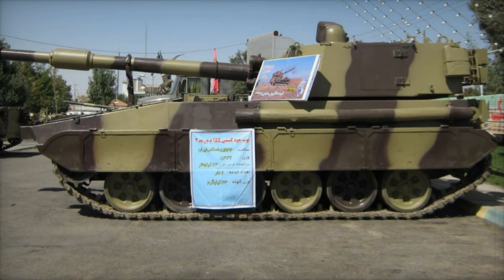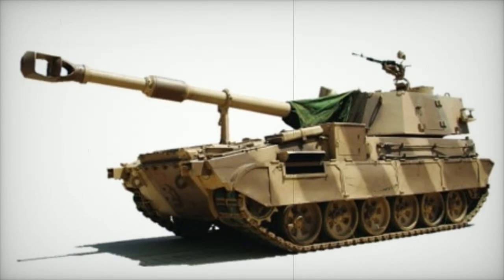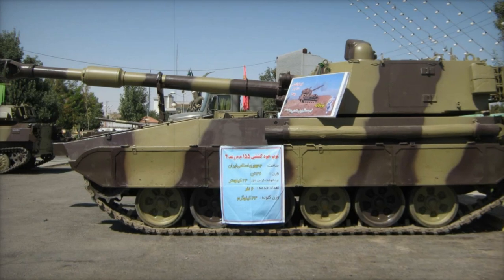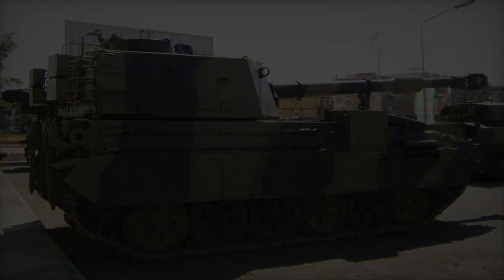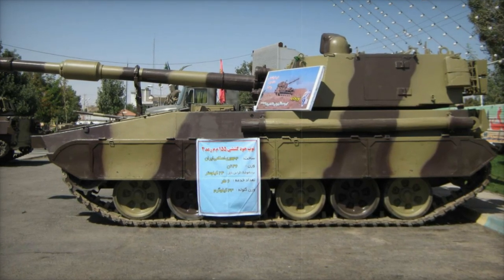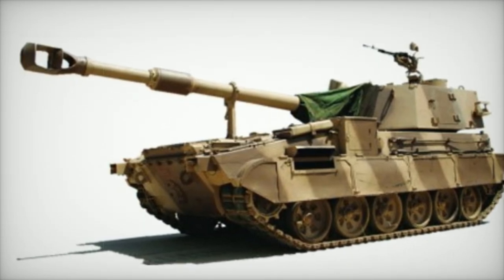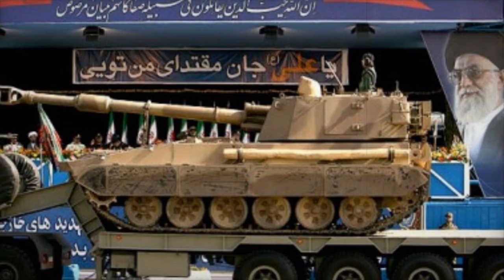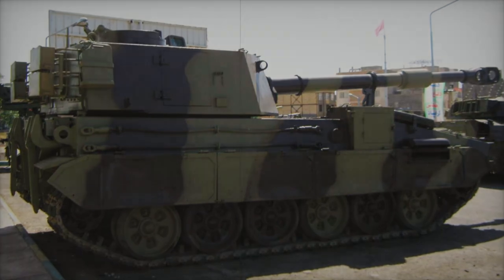Iran Develops New Milestone in Artillery Systems with RAAD 2M 155mm Self Propelled Howitzer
The RAAD-2M marks a significant advancement in Iran's domestic military capabilities, showcasing the nation's commitment to self-reliance in defense technology. This tracked self-propelled howitzer, equipped with a 155mm cannon, offers enhanced firepower and mobility for the Iranian armed forces. Built on a T-72 chassis, the RAAD-2M features modern systems such as automatic laying and fire control, improving targeting accuracy and operational efficiency. Weighing 36,000 kg, it combines agility with substantial ammunition capacity, allowing for sustained indirect fire support across diverse terrains. With a maximum range of 40,000 meters and advanced crew protection systems, the RAAD-2M enhances Iran's artillery capabilities for both conventional and asymmetrical warfare. This article explores its design, features, specifications, and the implications for Iran's military modernization efforts, making it a crucial asset for addressing modern battlefield challenges.